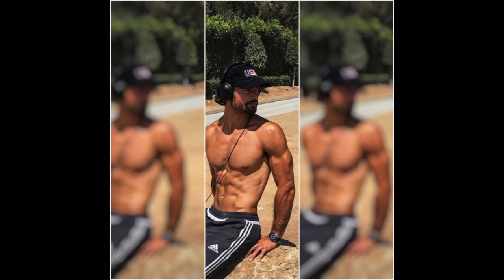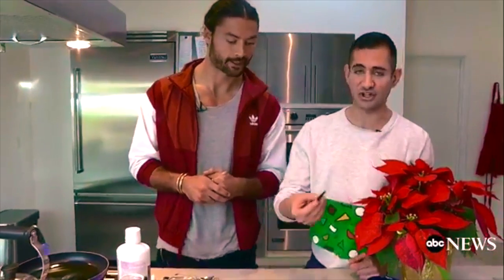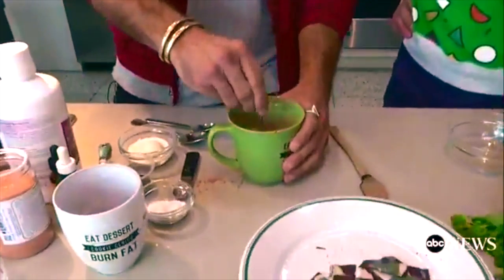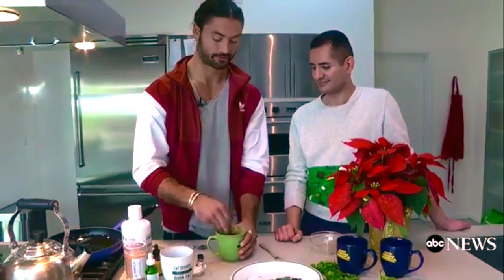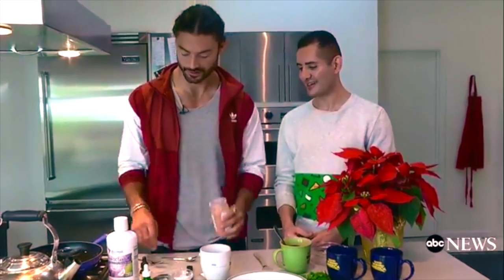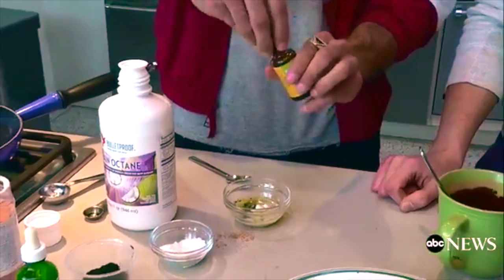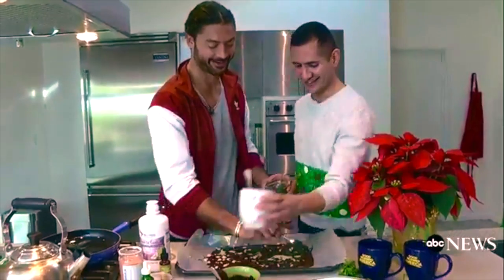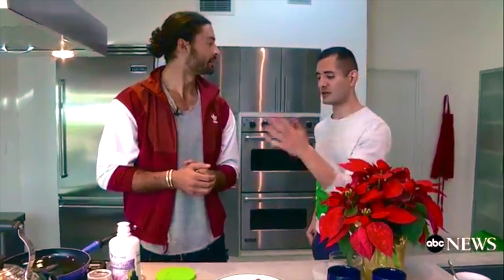Healthy Holiday Dessert You Have to Try!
I edited this version for YouTube version... RECIPE BELOW!!!

Spirulina PepperMint Bark
Recipe by Crosby Tailor (instagram: @crosbytailor)

Melt 3 chunks of cacao butter down on low heat.

Chocolate layer

8 tbs cacao powder
4 tbs powdered Lakanto
2 pinches pink salt
12 drops vanilla stevia
4 tbs brain octane oil
2 tbs melted cacao butter

White Chocolate/SpirulinaMint

1 tbs whey protein
1 tbs collagen
1 tbs powdered Lakanto
1 tbs brain octane
1 tbs cacao butter
Pinch pink salt
8 drops vanilla stevia

Take half of this mixture and add to another cup. Stir in:

1/2 tsp spirulina
1/2 tsp brain octane oil
1/2 tsp powdered Lakanto
20 drops mint extract

Lay down wax or parchment paper on a baking sheet. Spread chocolate layer first and smooth it out in a large rectangle.
Then splatter white & spirulina mint chocolate on top as if you were creating a piece of art.
Place in the freezer for at least an hour. Once it has hardened use a knife to break it into shards of chocolate bark! Enjoy!